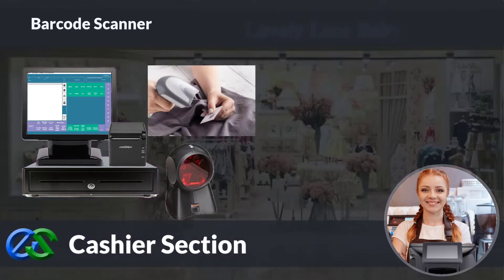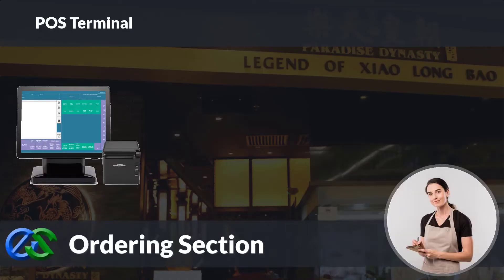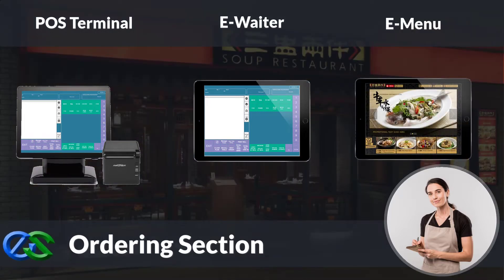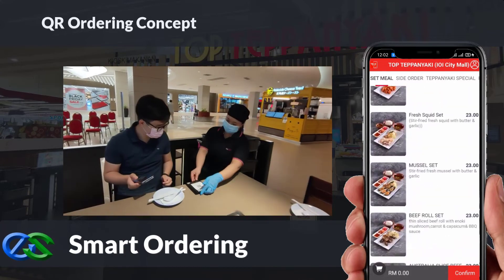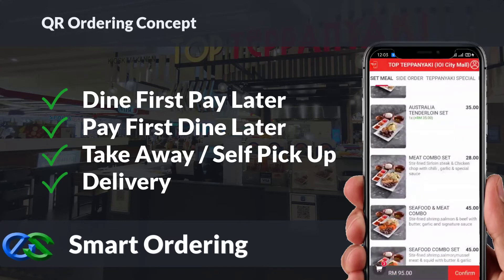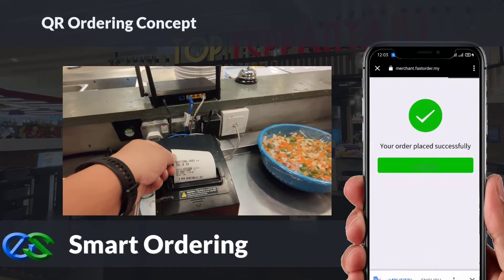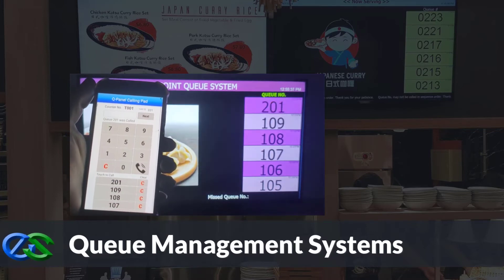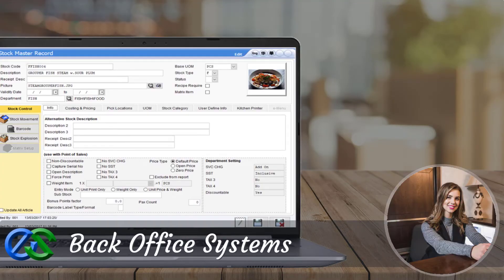Qr Code Restaurant Ordering Near Kuala Lumpur Malaysia Best Cashier System Near Malaysia 2021 Video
Open the next link to discover more about " qr code restaurant ordering near kuala lumpur malaysia" topic check out: ?

This video is all about " qr code restaurant ordering near kuala lumpur malaysia" subject   but we   try to cover the following subjects:
-cashier pos system near kuala lumpur malaysia
-Mesin Cashier POS System near kuala lumpur malaysia
-Best Cashier System near kuala lumpur malaysia

Please take 100 seconds to have a look at our video and learn why we are the finest choice regarding qr code restaurant ordering near kuala lumpur malaysia...
I did a great deal of research study about qr code restaurant ordering near kuala lumpur malaysia topic prior to creating this video, and also I found out that people are additionally interested and also search after "cashier pos system near kuala lumpur malaysia", "Mesin Cashier POS System near kuala lumpur malaysia"

Are you enjoying a lot of videos? The take a break suggestion lets you set a tip to take a break while enjoying videos.
To provide you the best watching experience, YouTube adjusts the quality of your video stream based upon your viewing conditions. This is why you might see that the quality of your video modifications as you view videos.

Have I addressed all of your concerns about qr code restaurant ordering near kuala lumpur malaysia?
People who searched for cashier pos system near kuala lumpur malaysia likewise searched for Mesin Cashier POS System near kuala lumpur malaysia.